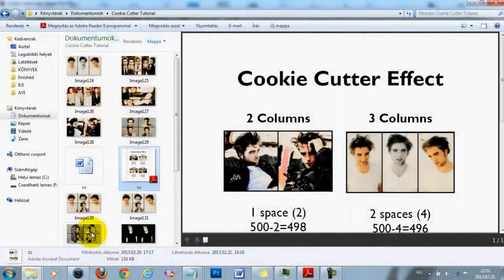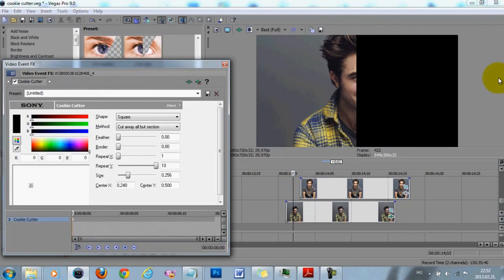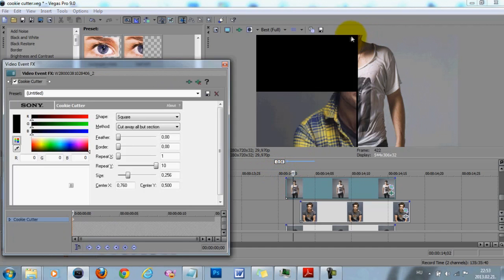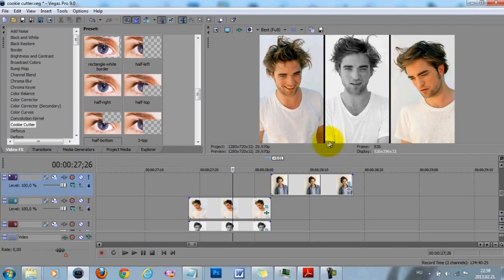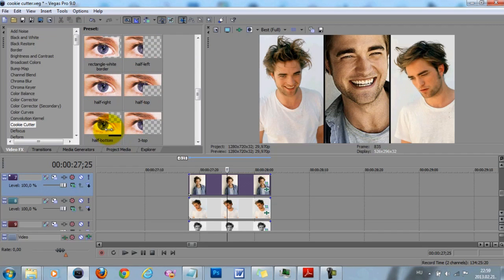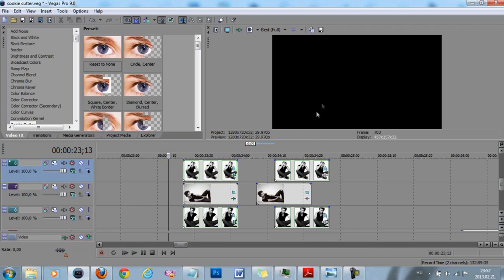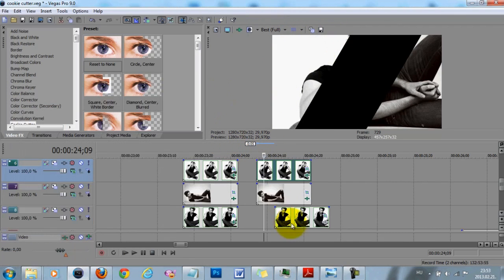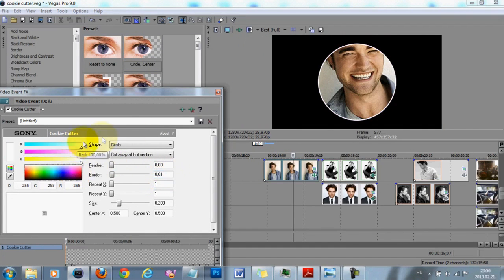09. The 'Cookie Cutter' Effect PART 2 - Sony Vegas VIDDING Tutorial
Hi guys:)

So this is the second part of my Cookie Cutter effect tutorial, if you haven't seen the first one, you can watch it here:

- Always check your CC effects applied to the pictures by setting your preview window to Best (Full), because a lot of times adjusting your CC effects can look different in for example Preview (Half).
- Like a dividing line between 2 halves can look a lot thinner in Preview (Half), when in reality (which is Best-Full) it's thicker.

- Around 06:50 - i actually add 2 Triangle CC effects to the middle section (1 is normal Triangle, the 2nd is Triangle Upside Down). I forgot to show you that in the video.

Contents:
00:00 - Deviding the screen into 4 equal rectangles
01:43 - Deviding the screen into non-equal parts
06:03 - Deviding the screen diagonally with 'Triangle' and/or 'Diamond'
07:30 - Border "problems" - How to make a half circle with a border
11:15 - How I come up with effect ideas

If you have any questions or requests, just leave a comment or go to my ask.fm profile:)

Kata:)